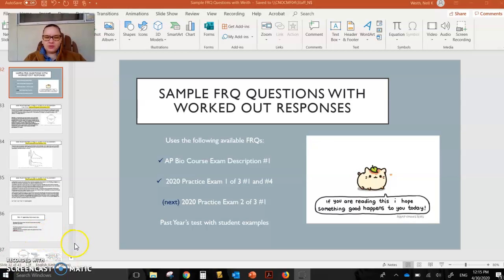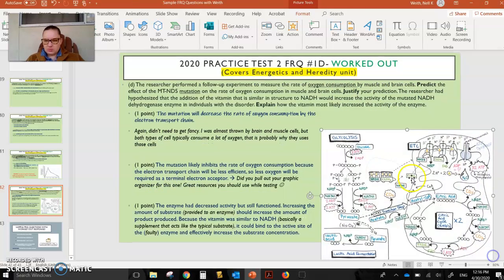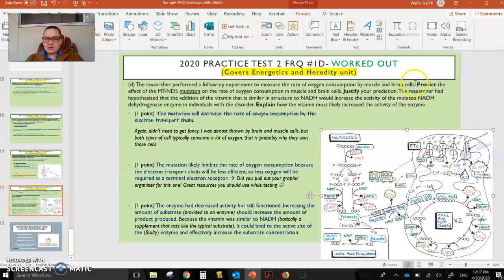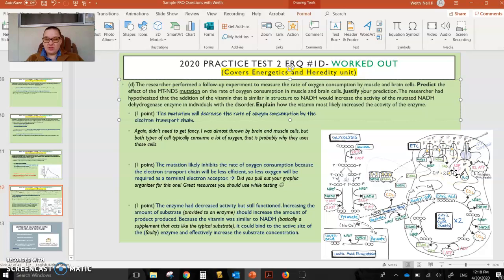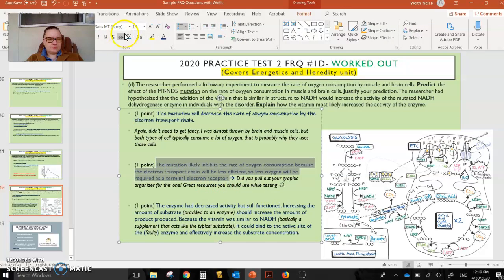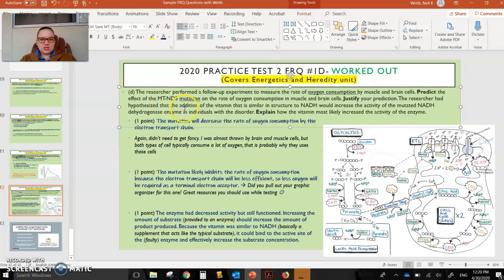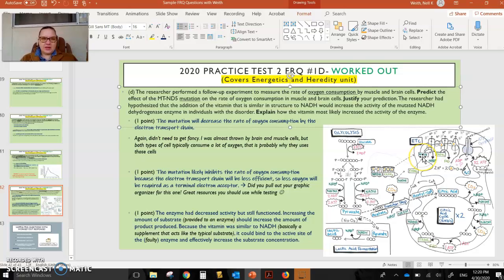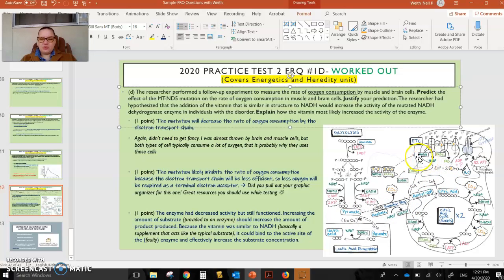Sample FRQs with Weith Part 7